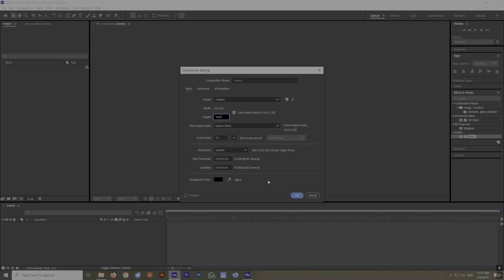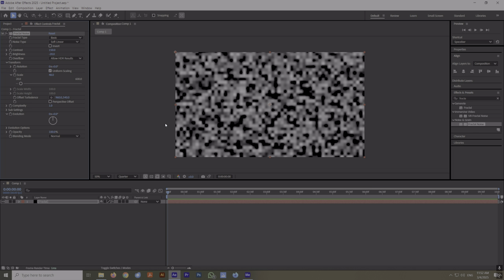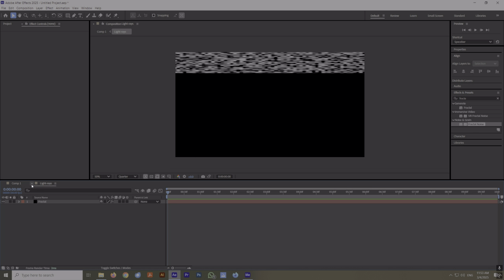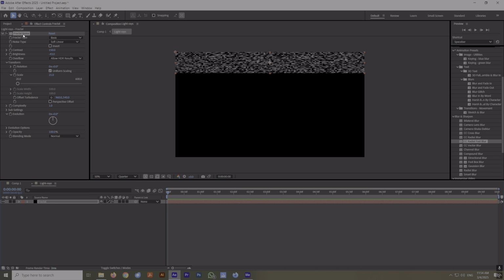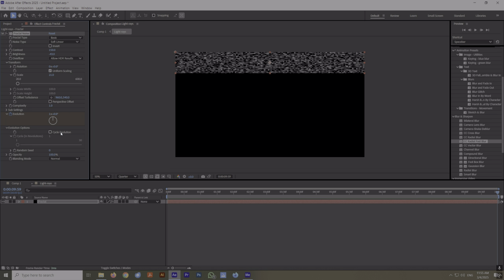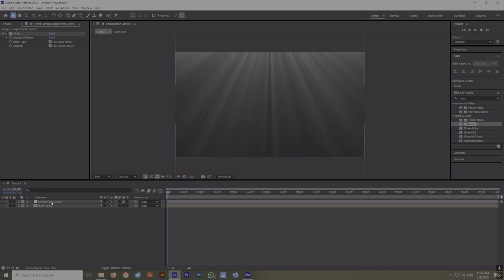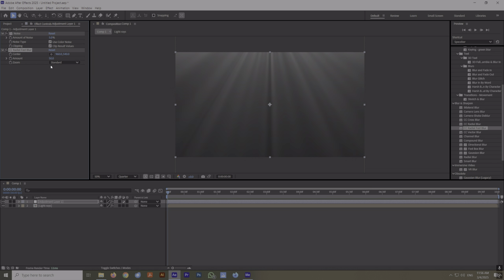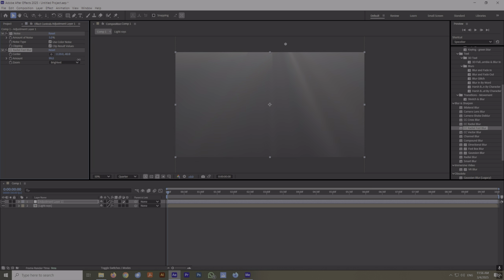After Effects Quick Light Rays Tutorial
In this adobe after effects tutorial i will show you how to create looped light rays or god rays background animation.